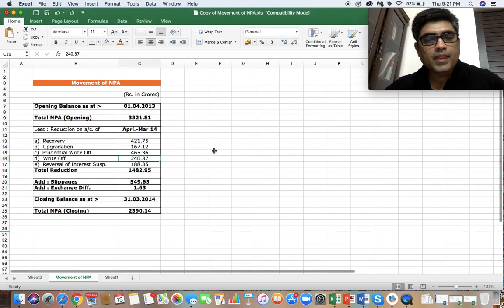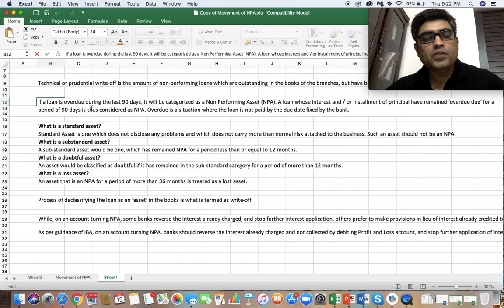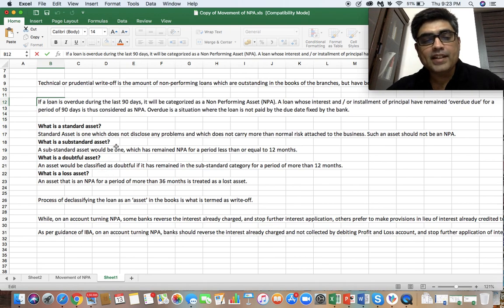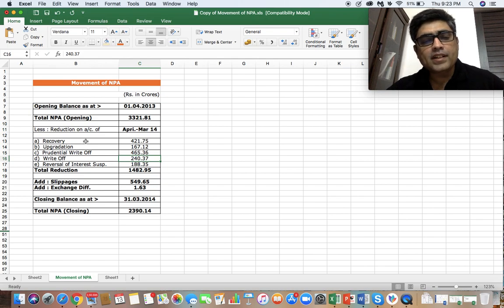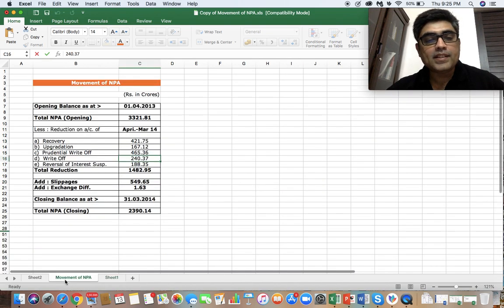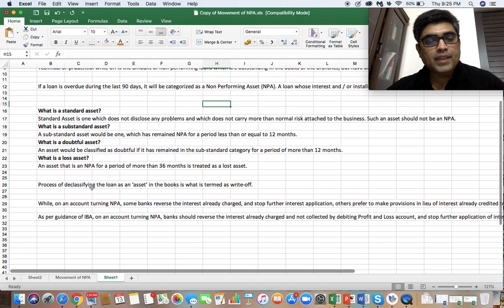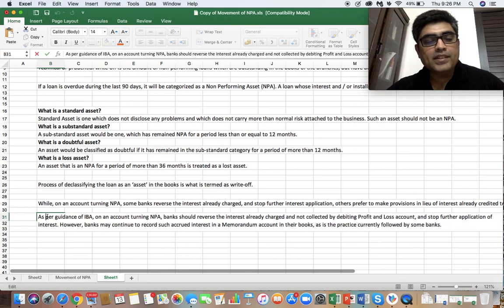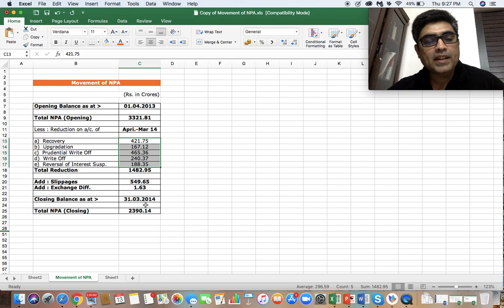MOVEMENT OF NPA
lease connect us on Social Media for more insights and updates (which we dont/cant share over here) :

Join our FREE '24 Steps to Investment Banking Program' by Clicking